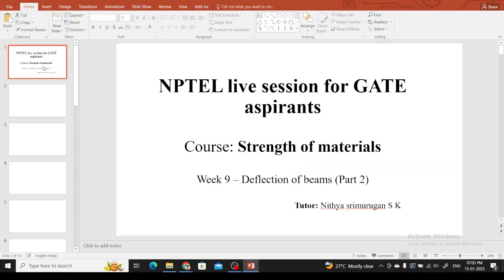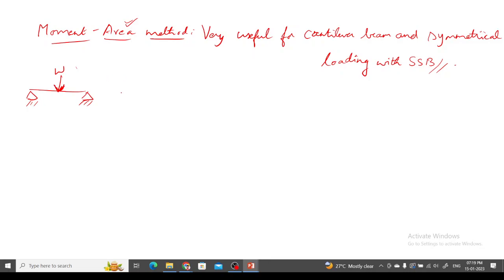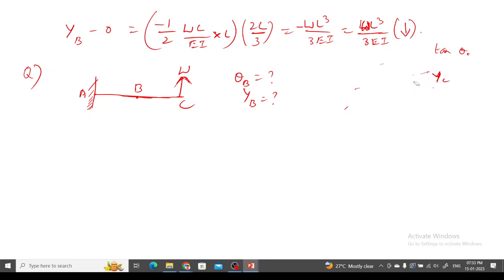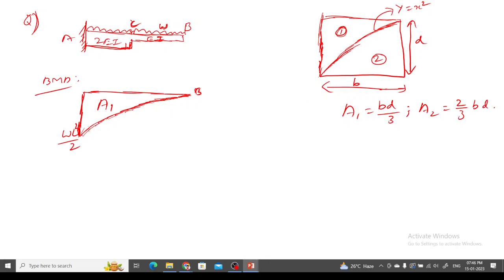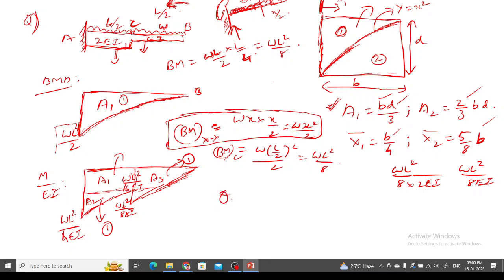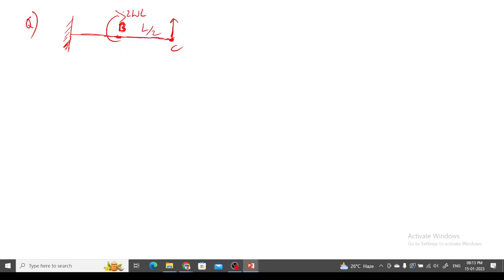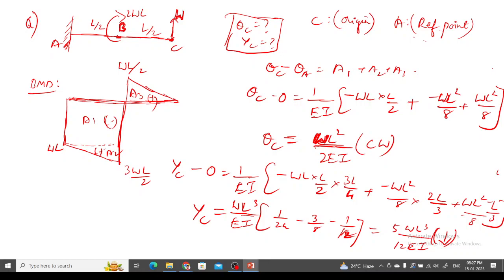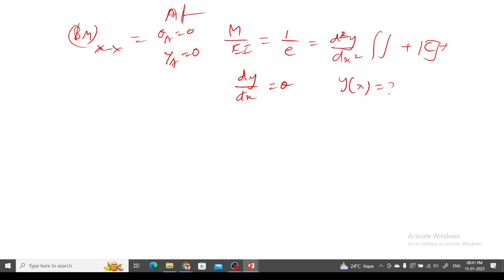GATE Preparation ME109 | Torsion of shafts | Mechanical Engineering